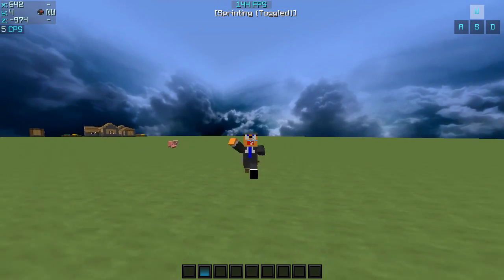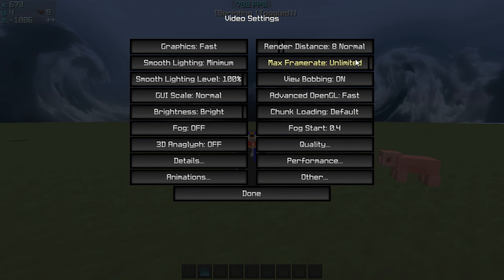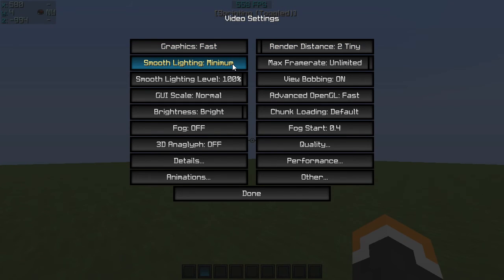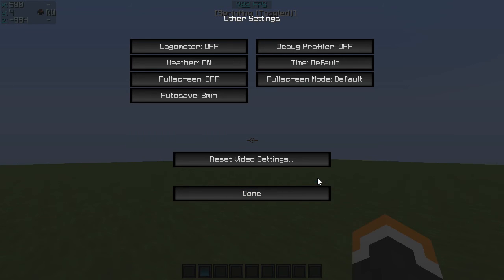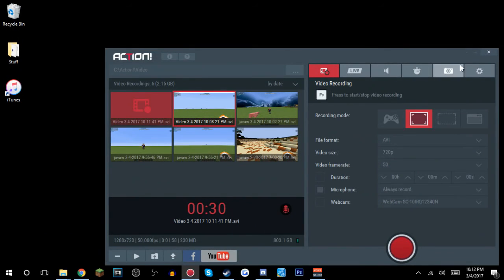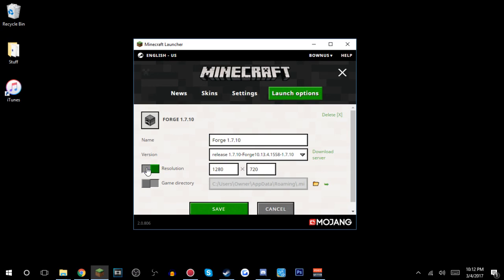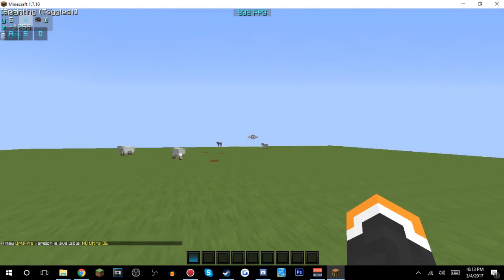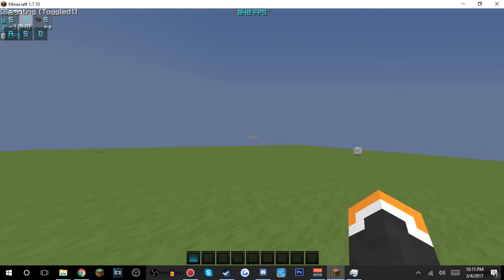How to Increase FPS in Minecraft | 1000 FPS! | Best Methods!